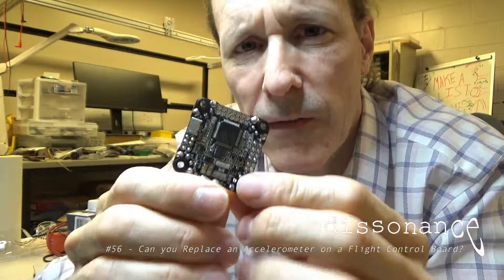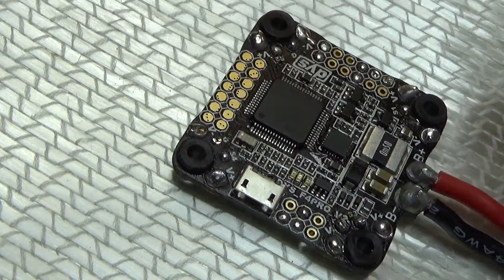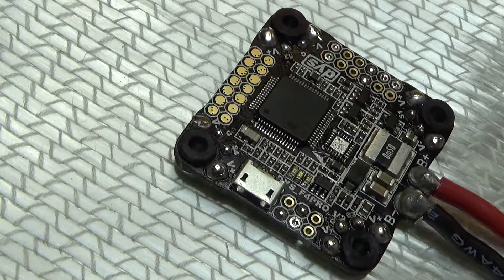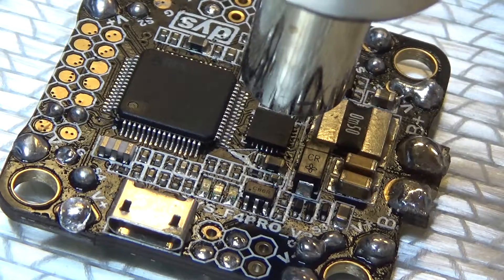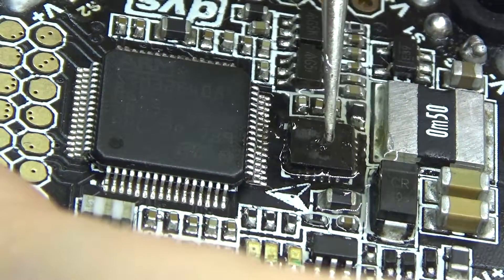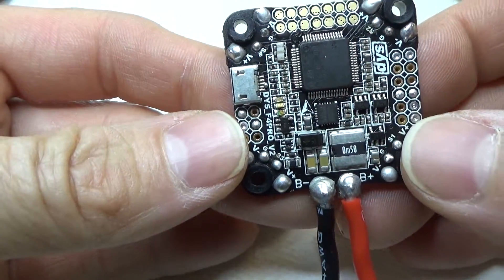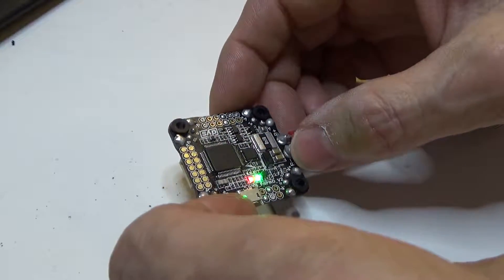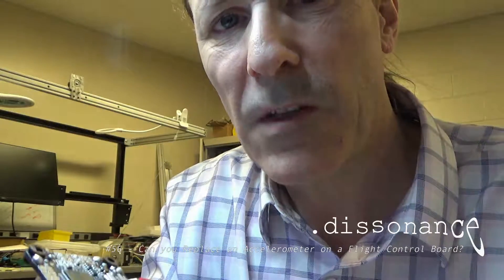#56 - Can you Replace an Accelerometer on a Flight Control Board?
I had a couple DYS F4 flight control boards show up that didn't have a functioning accelerometer. Betaflight wouldn't show any movement.

So I thought I'd try desoldering it and swapping it for one from a different broken board.